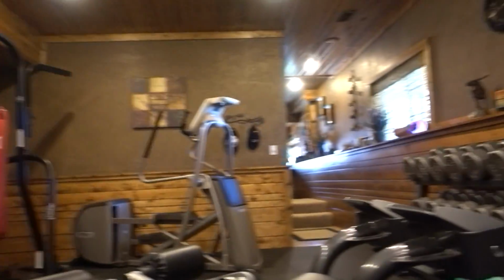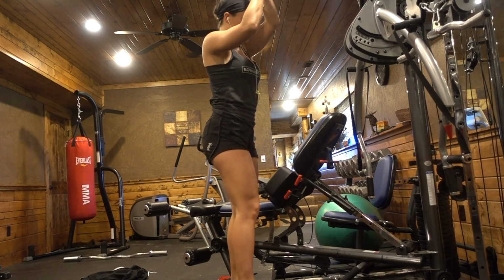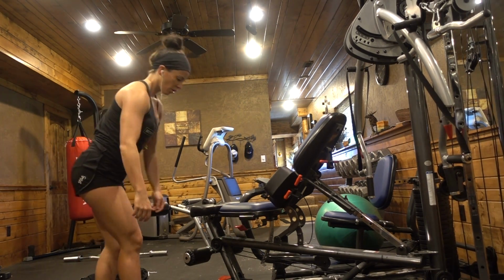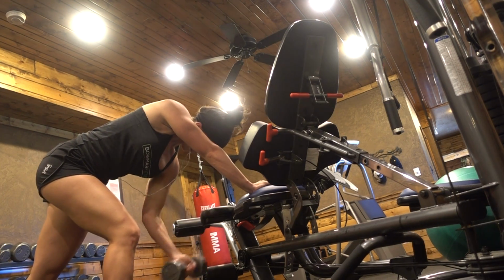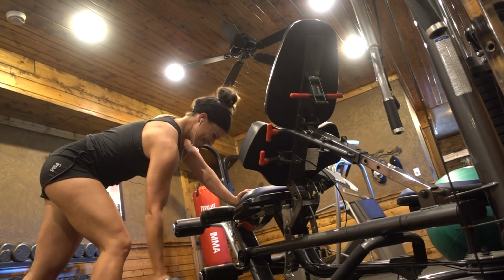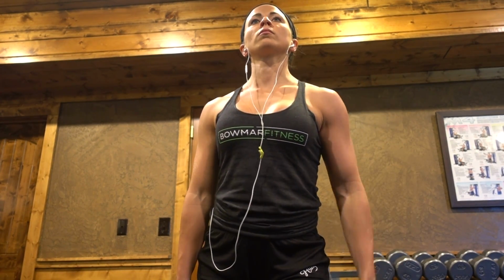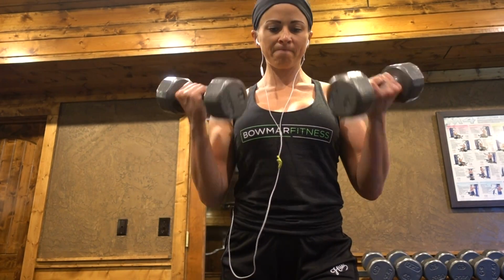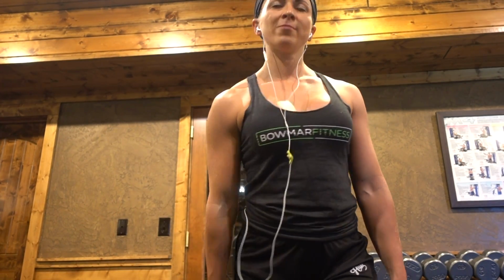Tank Top Arm Workout | Week 3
Full Workout:
10 ROUNDS:
10 (EACH ARM) CARABINER EXTENSIONS
5 (EACH ARM) HAMMER CURLS

3 ROUNDS:
1 ROUND CONSISTS OF 4 ALTERNATING
SETS TO FAILURE

FINISHER:
10 RIGHT 10 LEFT 10 TOGETHER
9 LEFT 9 RIGHT 9 TOGETHER
8 RIGHT 8 LEFT 8 TOGETHER
7 LEFT 7 RIGHT 7 TOGETHER
6 RIGHT 6 LEFT 6 TOGETHER
5 LEFT 5 RIGHT 5 TOGETHER
4 RIGHT 4 LEFT 4 TOGETHER
3 LEFT 3 RIGHT 3 TOGETHER
2 RIGHT 2 LEFT 2 TOGETHER
1 LEFT 1 RIGHT 1 TOGETHER

Sarah IG: @sarah_bowmar
Josh IG: @joshbowmar
Facebook, periscope, snapchat: @sarahbowmar

HERO INFO

Cash Cash

Christina Perri

♥ COPYRIGHT